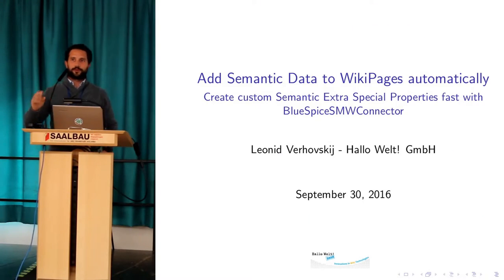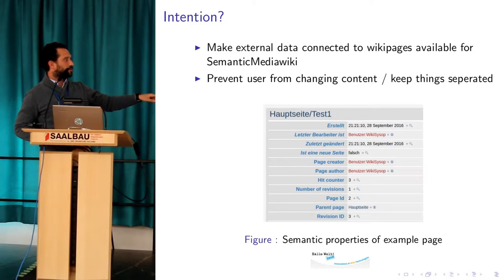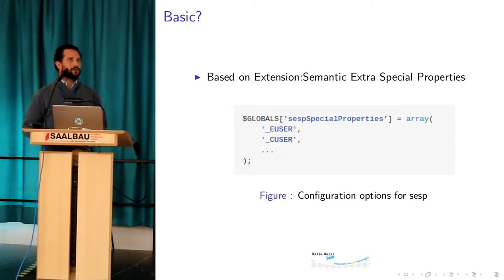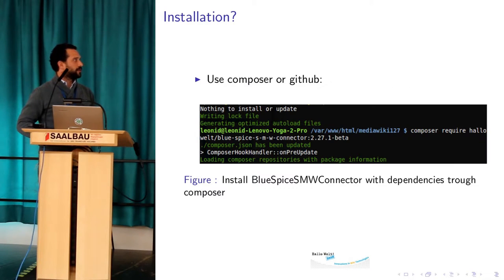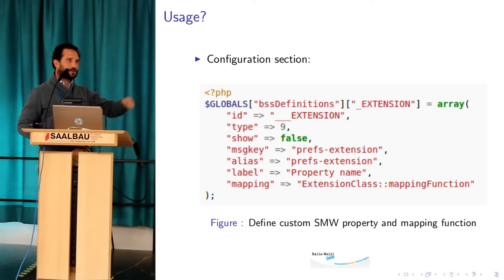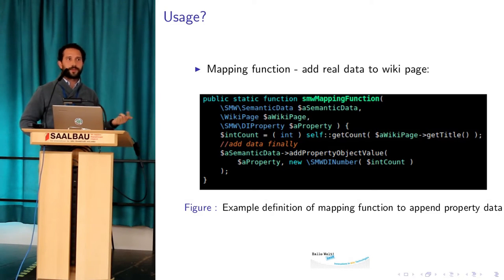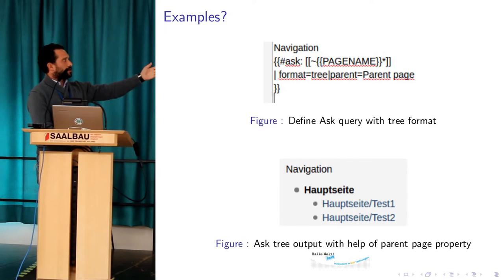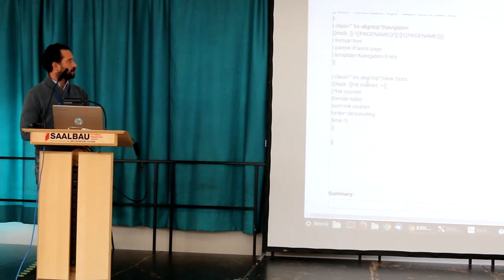Custom Semantic Special Properties with BlueSpiceSMWConnector - Leonid Verhovskij, Hallo Welt!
- Create Custom Semantic Extra Special Properties Fast with BlueSpiceSMWConnector - Leonid Verhovskij, Hallo Welt! The BlueSpice SMW Connector extensions extends the functionality of the Semantic Extra Special Properties not just to use custom extra special properties but als to create them on the fly for custom fields in every extension.